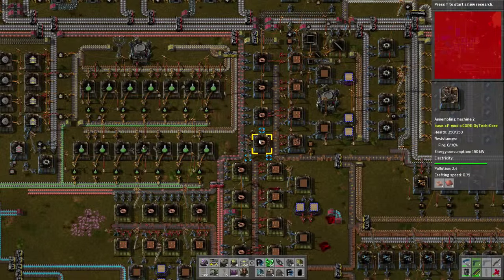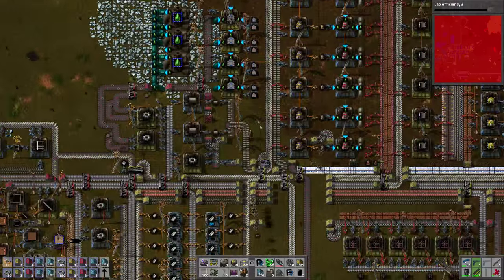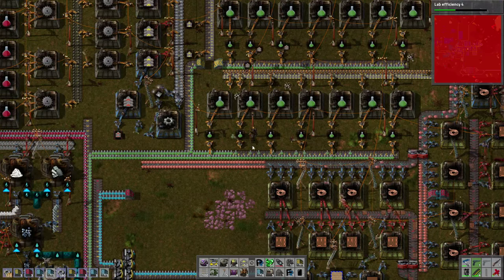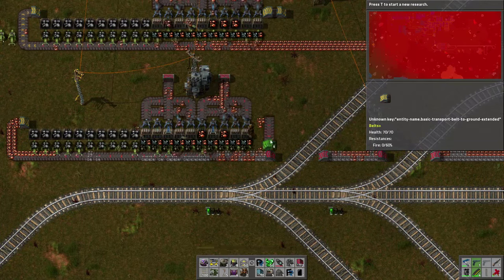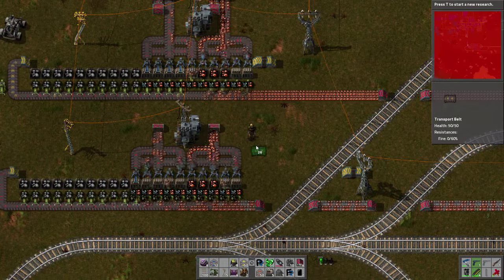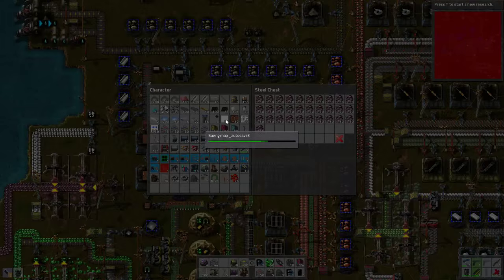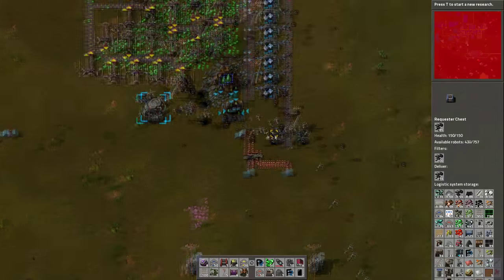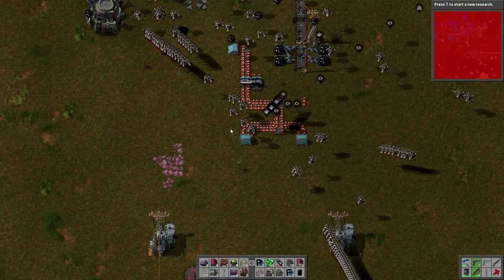Factorio - MEGA-FACTORY - #52 - Belt Upgrade!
We try to construct a truly ridiculously large factory!

It was made by this awesome guy!